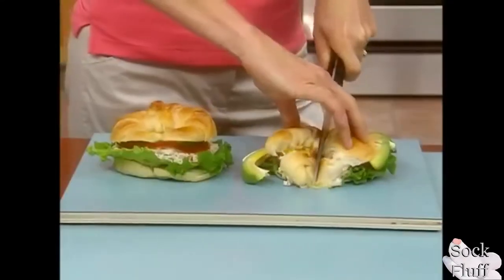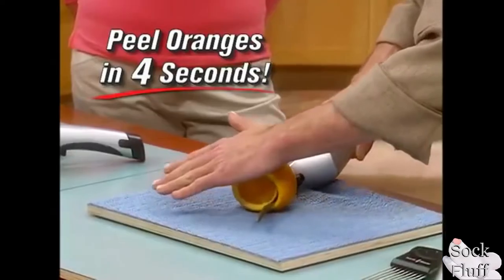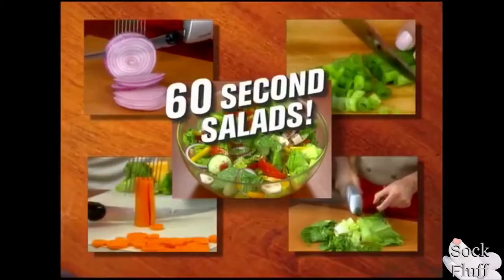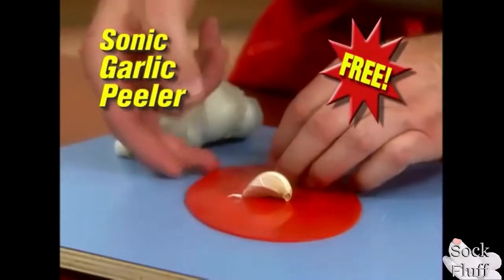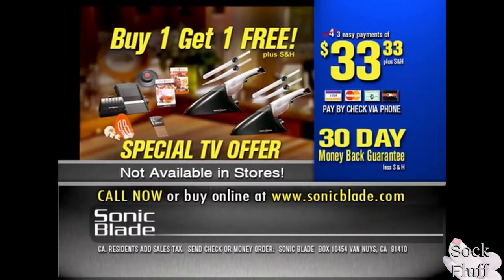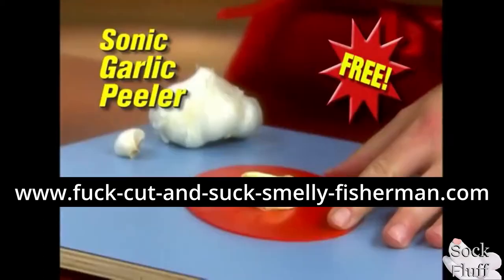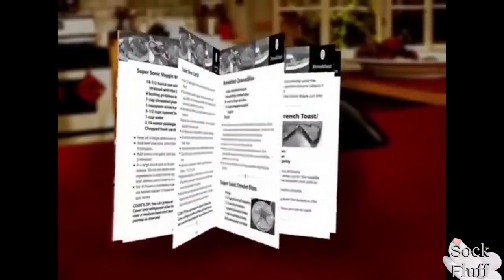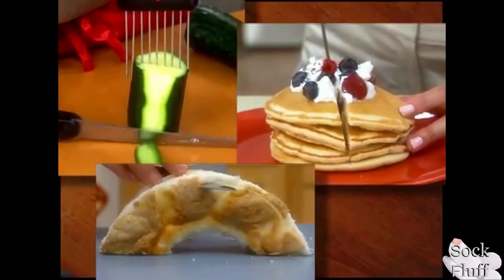YTP Infomercial Smelly fisherman fingers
Finger your fisherman's brown hole right now! It's Free!